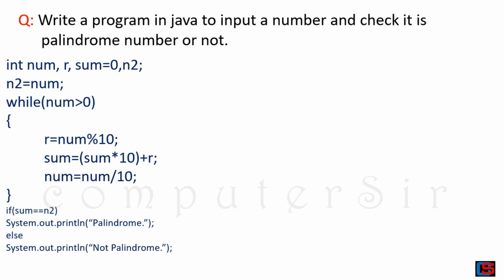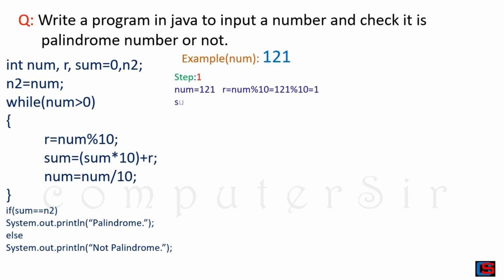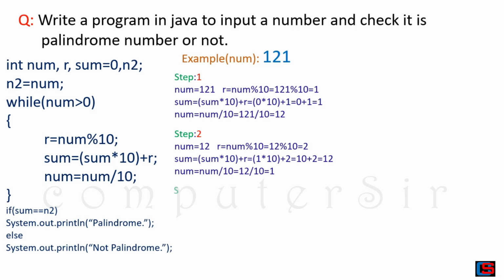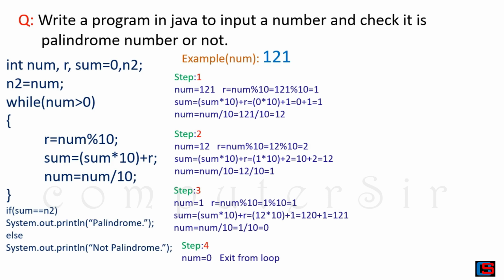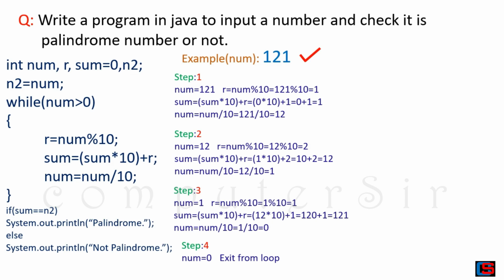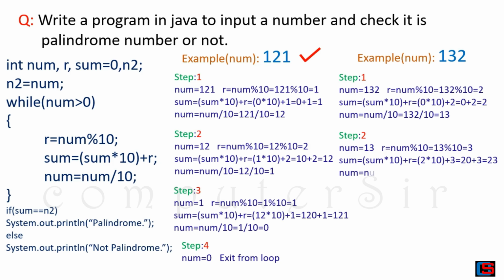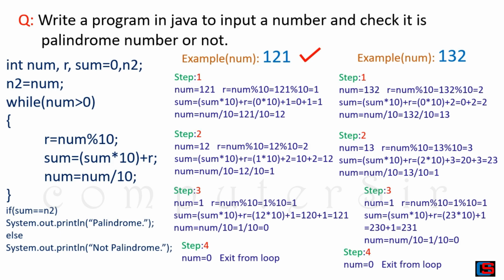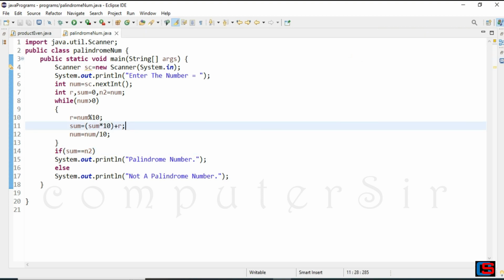Palindrome Number in Java. (Part-16)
Palindrome number checking in java programming language is explained in this video.